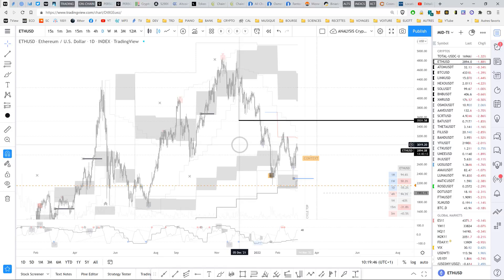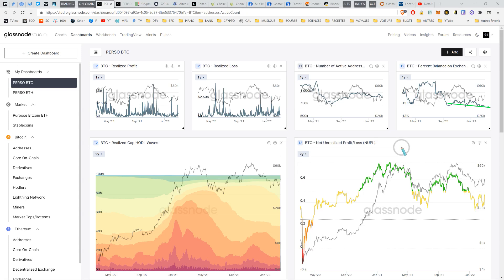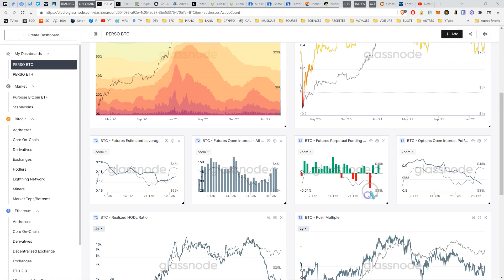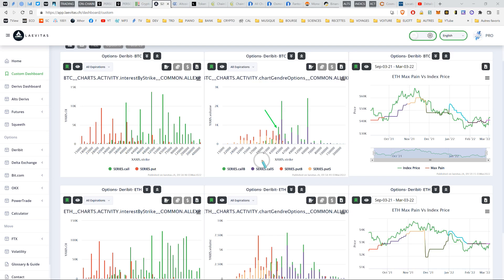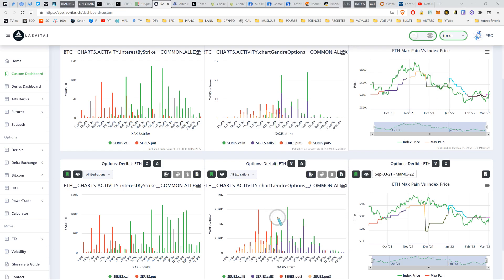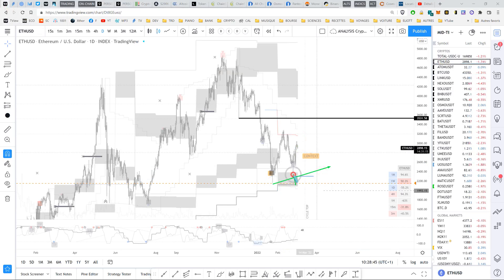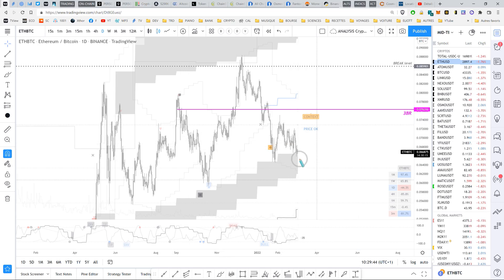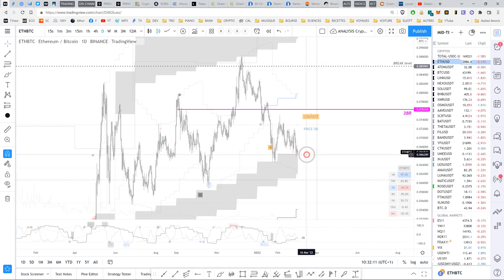Daily Briefing - 3/3/22 - "Asymmetrical bets on ETH/BTC"